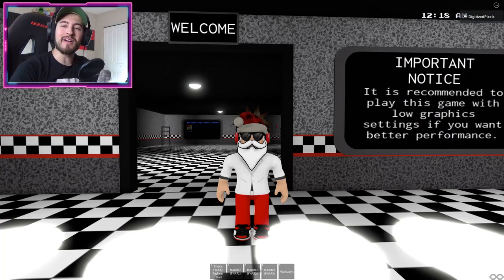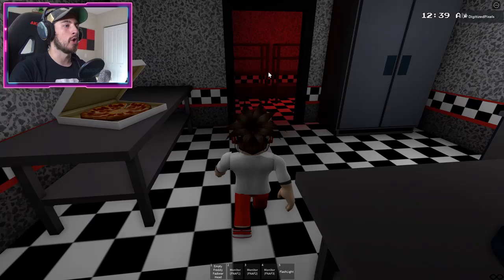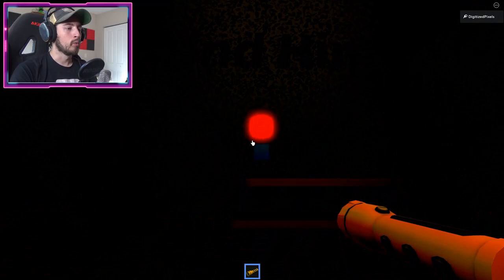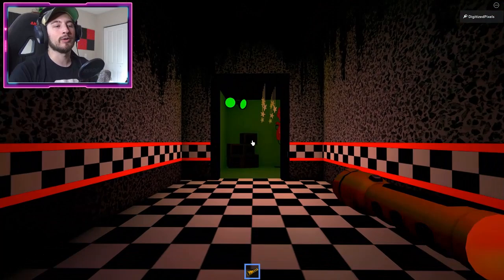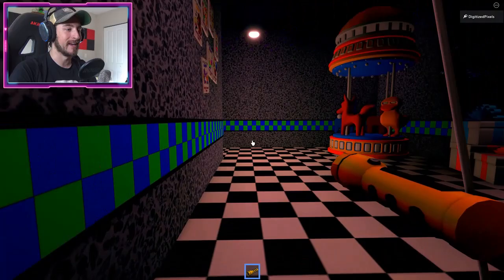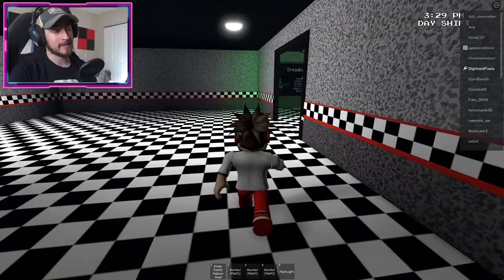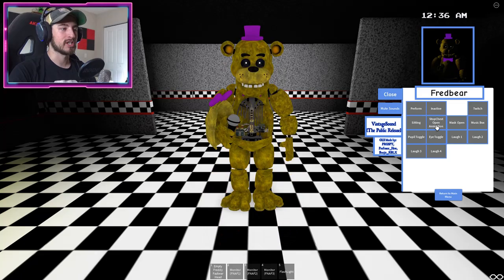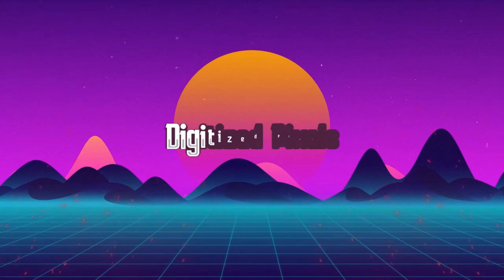How to get HIM BADGE + FREDBEAR MORPH in FNAF: THE ORIGINAL TRILOGY ROLEPLAY - Roblox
In this video, I'll be showing you guys how to get HIM BADGE + FREDBEAR MORPH in FNAF: THE ORIGINAL TRILOGY ROLEPLAY!